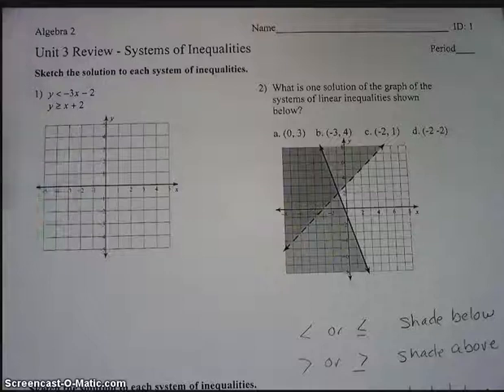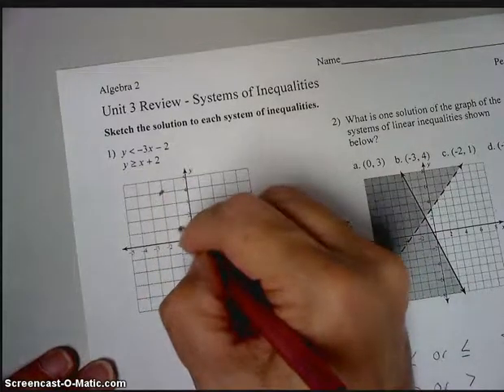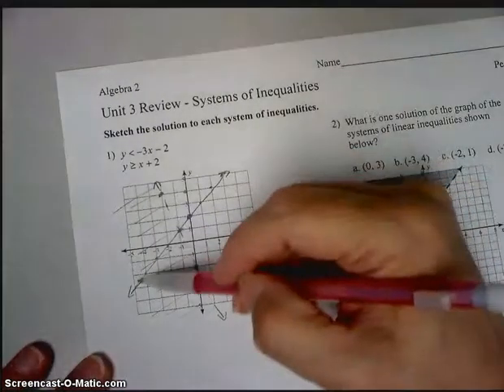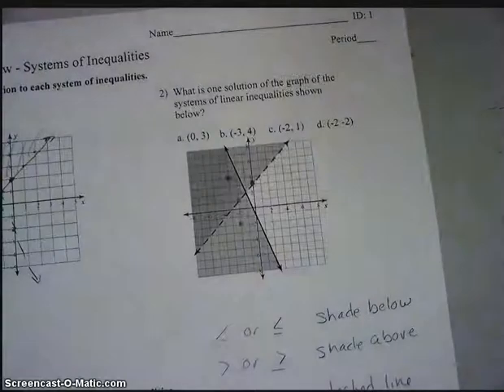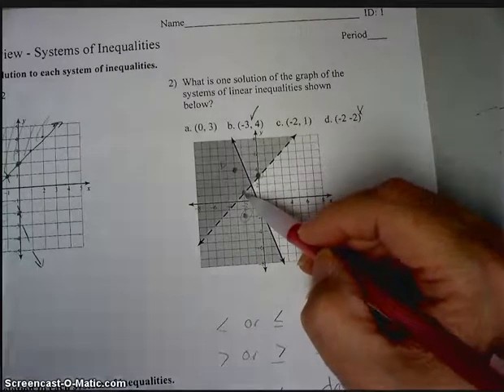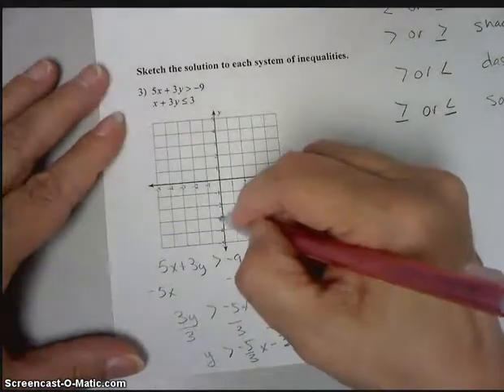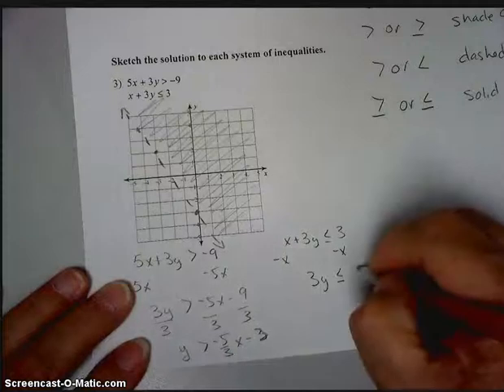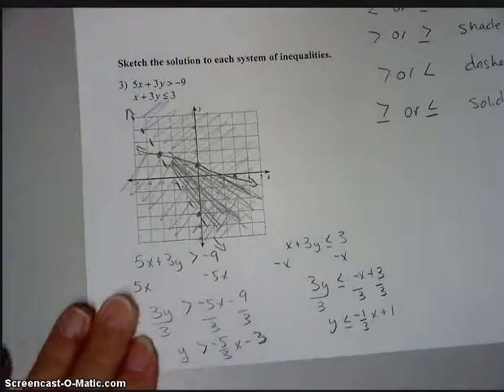System of Inequalities Review